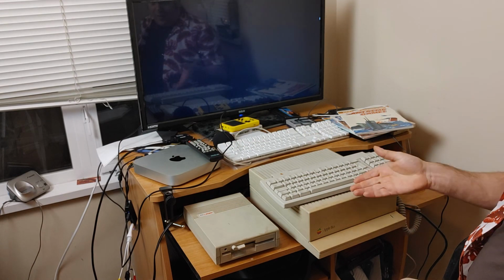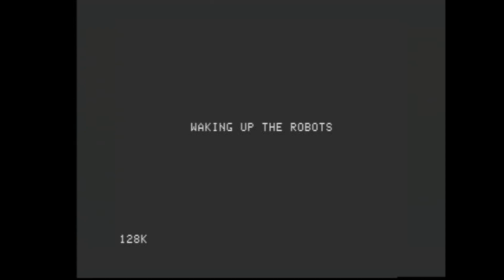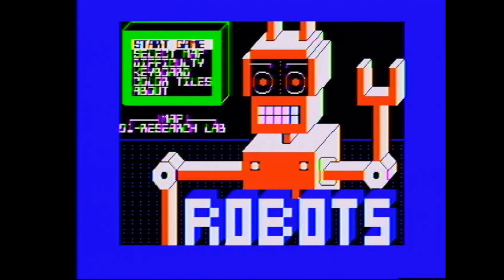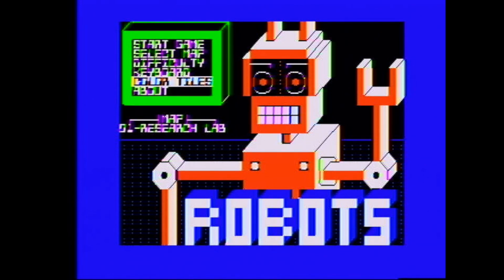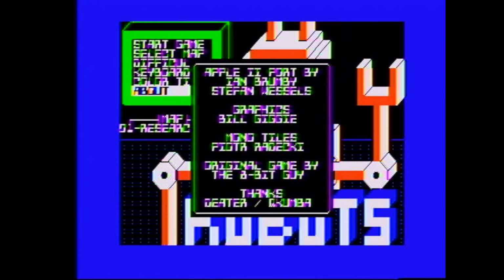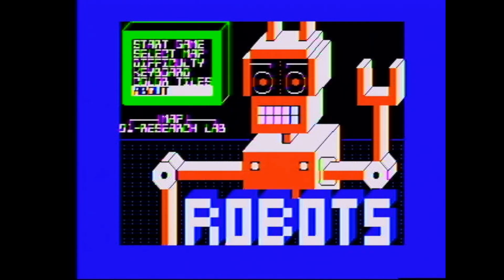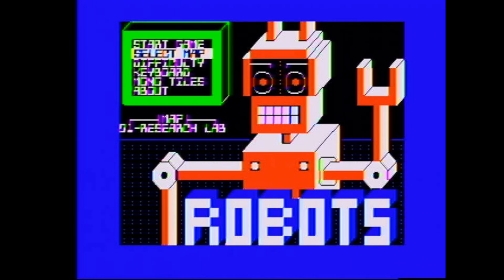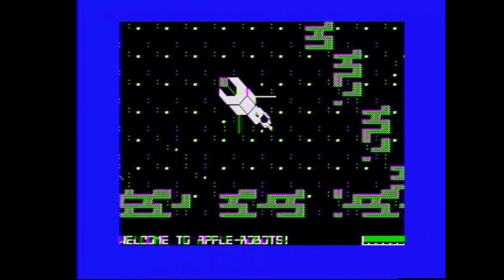Attack Of The Petscii Robots by The 8 Bit Guy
In this video, I am going to do something I have not done in almost 35 years.  I am opening a brand new game for my Apple ][ computer.  Recently a game by The 8-Bit Guy, Attack of The Petscii Robots, was ported to the Apple line of computers.  I purchased my copy and now it is here, so lets open this up and take a look!
Time Stamps
0:00 Open
0:09 Intro
1:07 Opening The Box
2:50 Looking at What is in The Box
5:02 Booting The Game
6:31 Looking at the Menu Options
11:14 Close